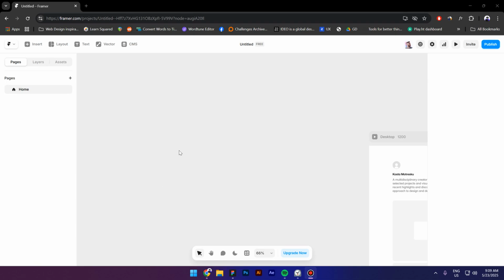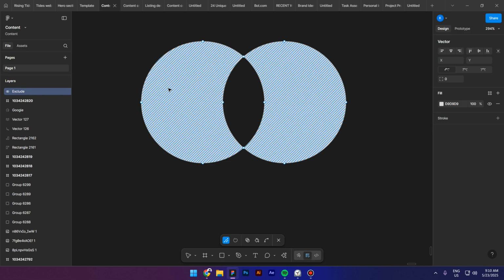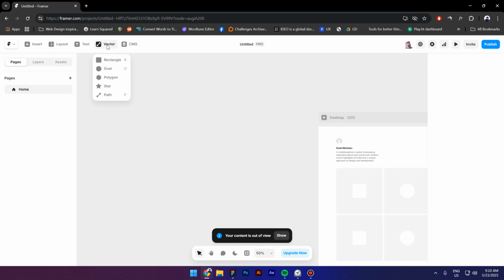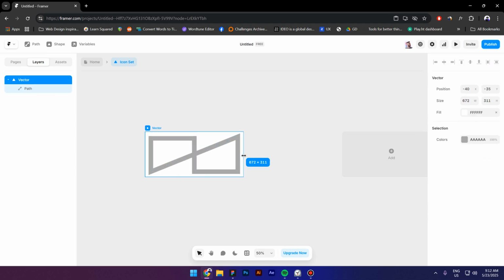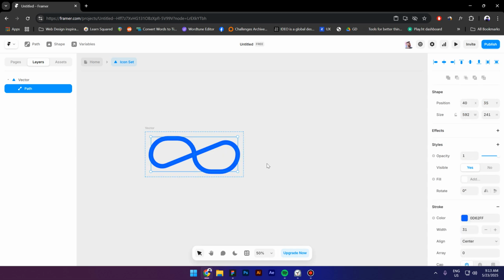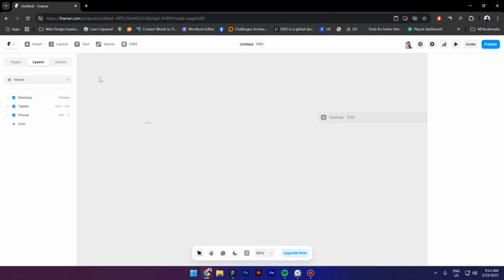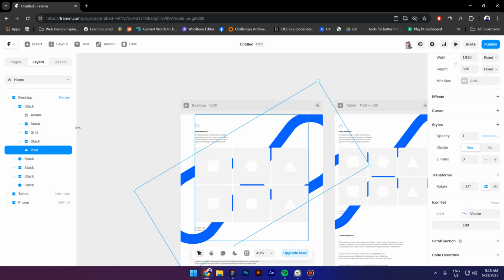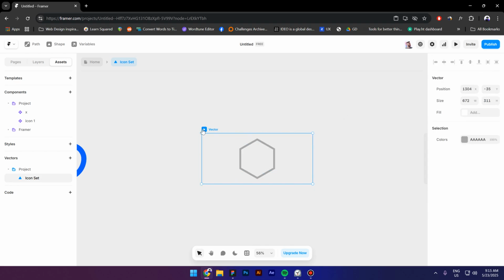Framer Vector Feature Explained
In this video, we will explore the new vector feature by Framer.